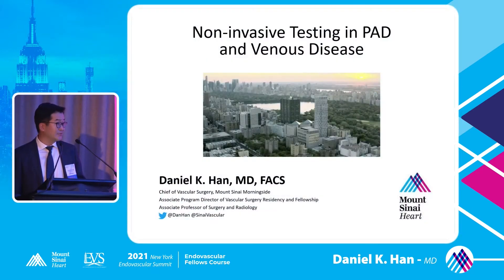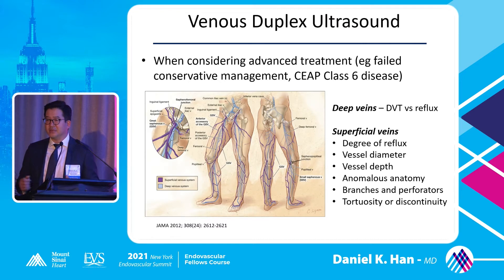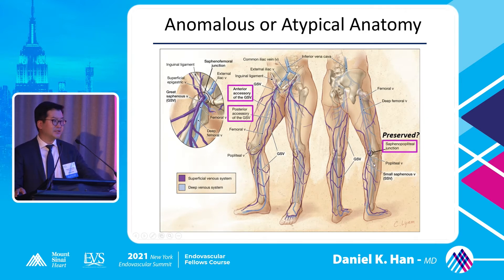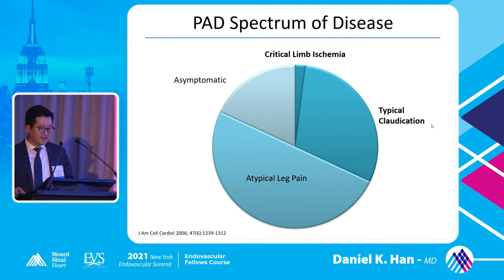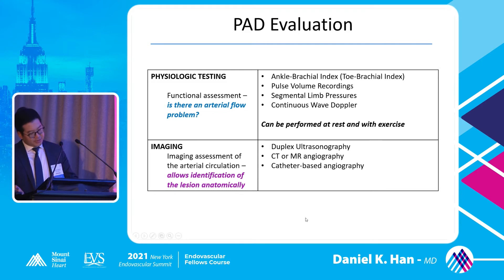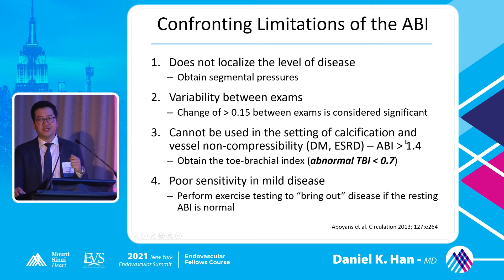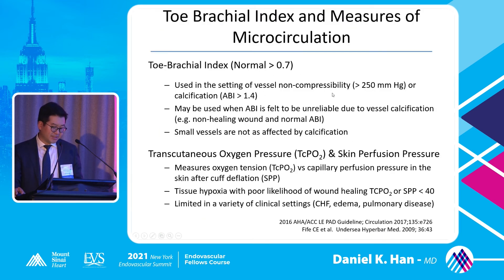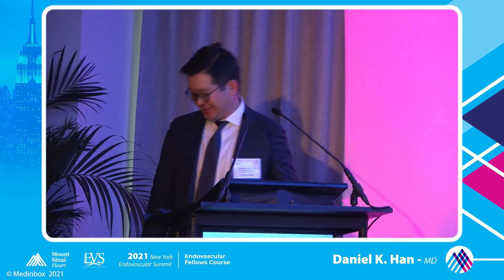7h35am EVS Fellow 14 October 2021 Daniel K Han, MD Impact of Non Invasive Testing in PAD and